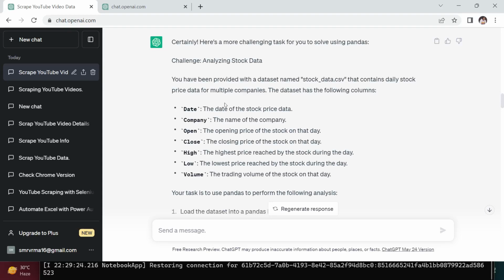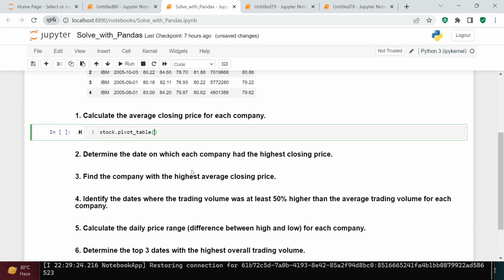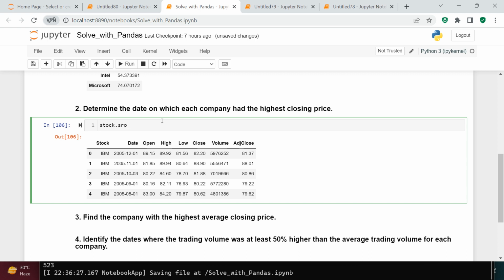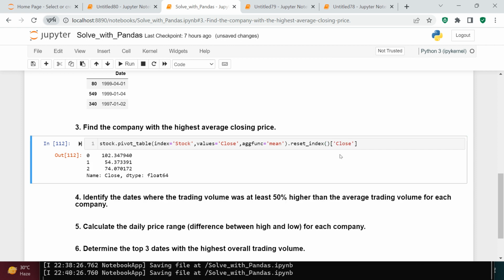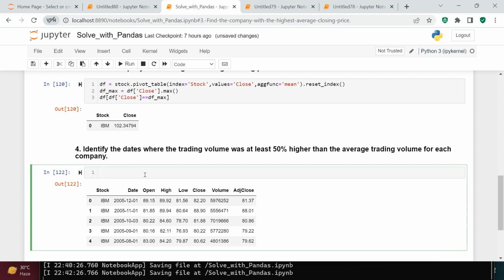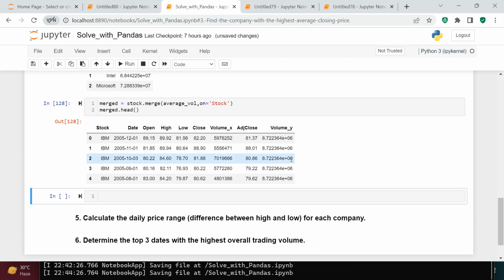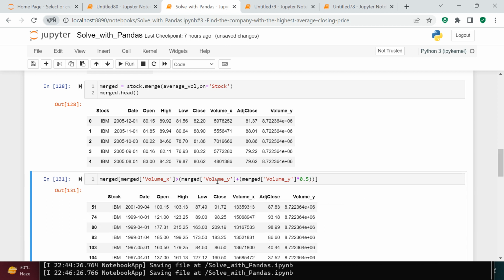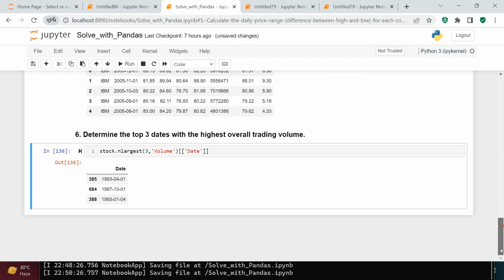ChatGPT Analytics Challenge Solved with Pandas | ChatGPT Analytics Project for All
"Ask ChatGPT to give real challenge to solve with pandas"... all these types of questions have been answered in this video